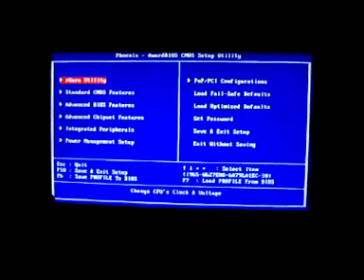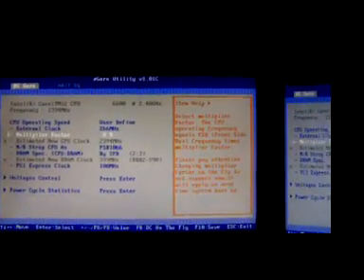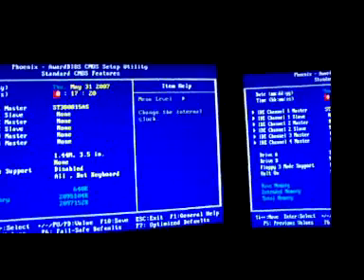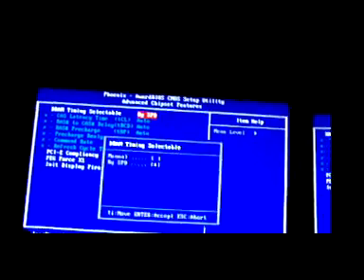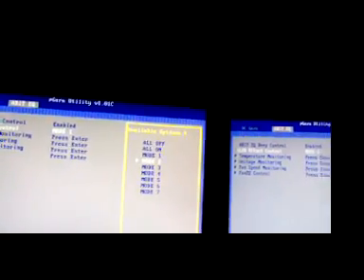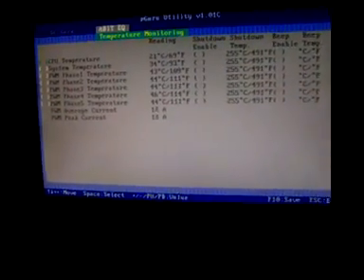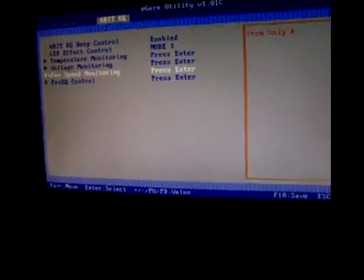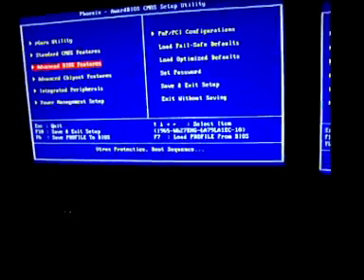Walkthrough: Abit Quad GT Bios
Heres a basic overview of the overclocking sections of the Abit Quad GT